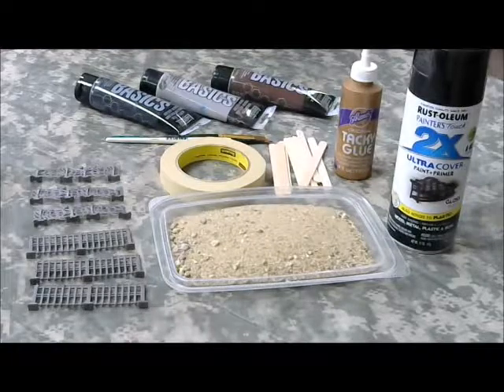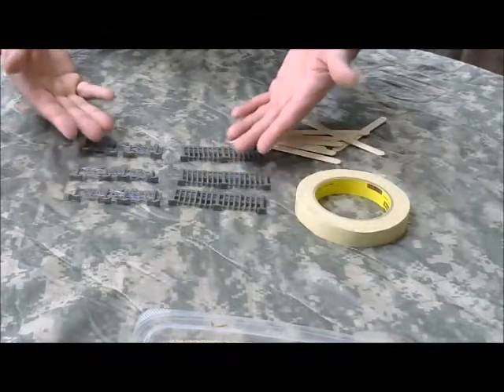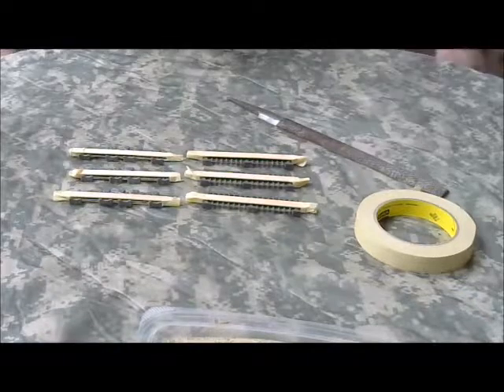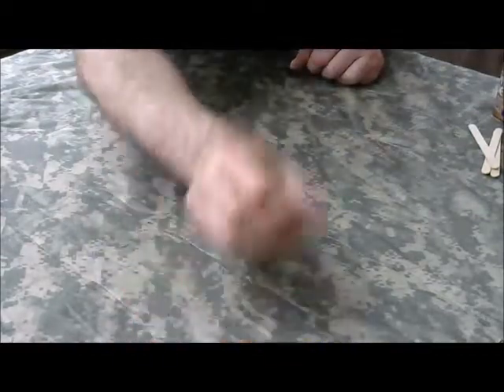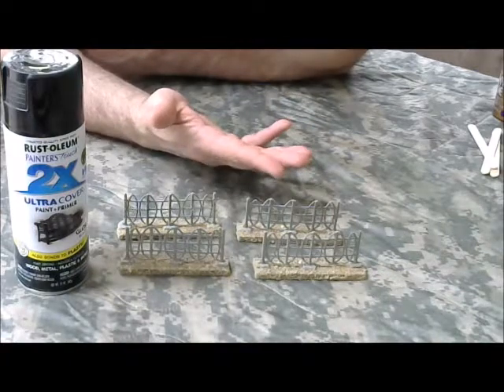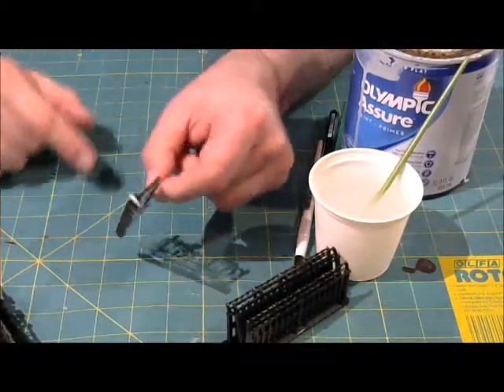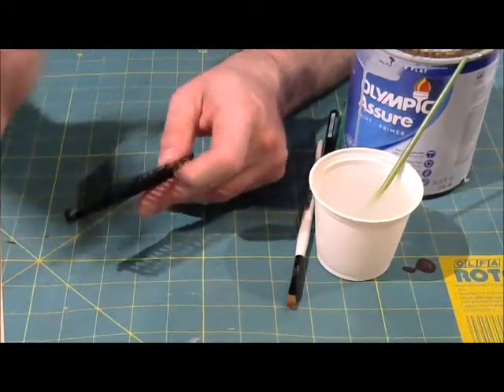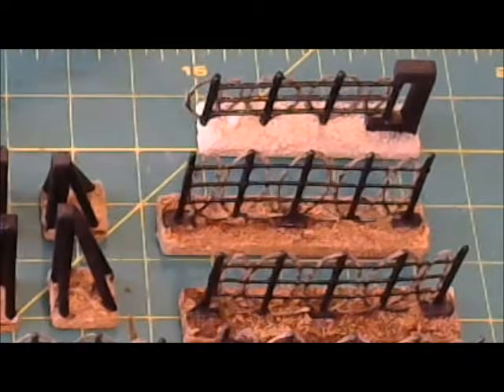Tutorial: Basing Barbed Wire Fences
You know all of those light, flimsy, fence sections of barbed wire that are packaged with nearly every bag of army men? Here is a detailed tutorial on how to fix those fence sections onto sturdy bases, and how to texture and paint those bases for a more realistic look. Techniques demonstrated include model preparation, texturing, priming, basecoating, shading and drybrushing/highlighting.

Intro Credits:

Smoke loop by Niz.co
Sound Effects by SoundBible